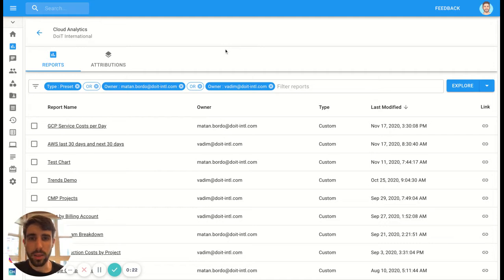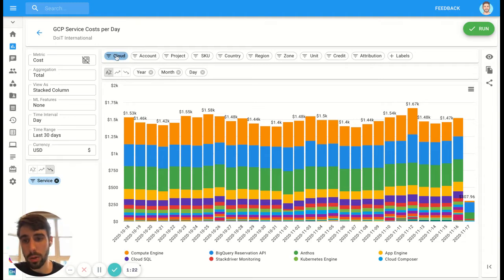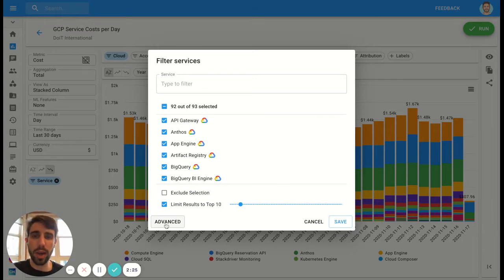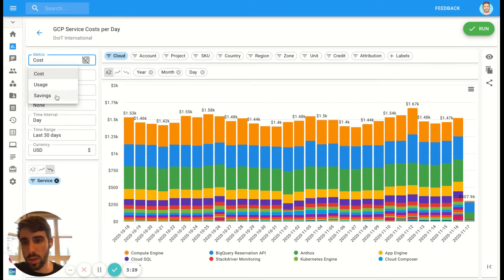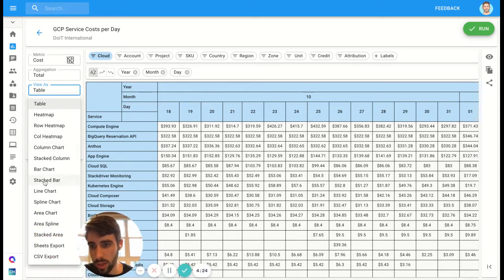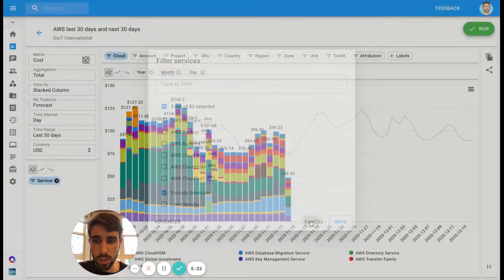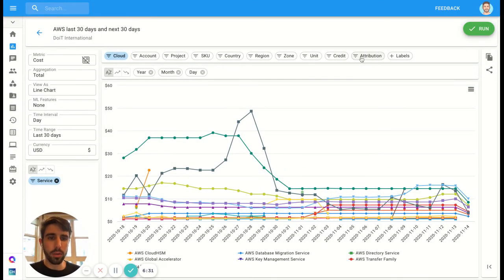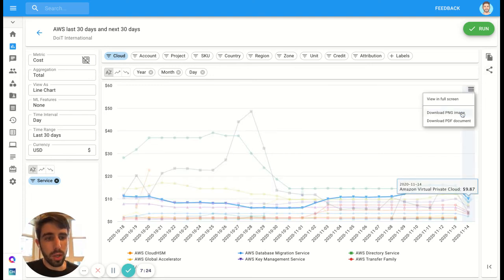How to use Cloud Analytics Reports in CMP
Cloud Reports give you instant visibility into your Google Cloud and AWS costs without having to spend agonizing hours manually scanning through cloud bills.